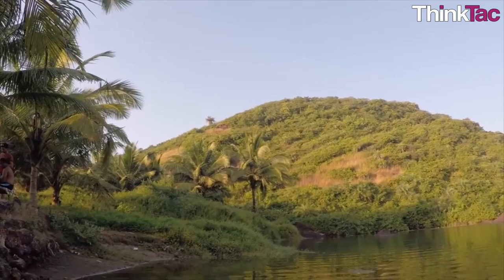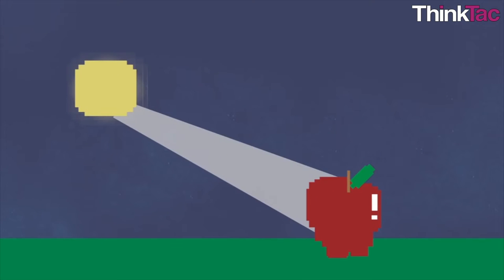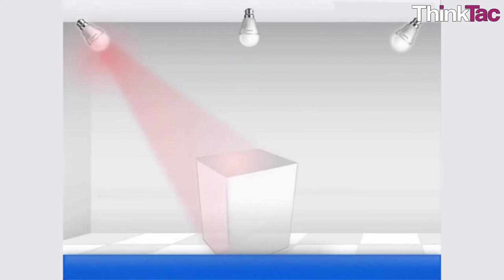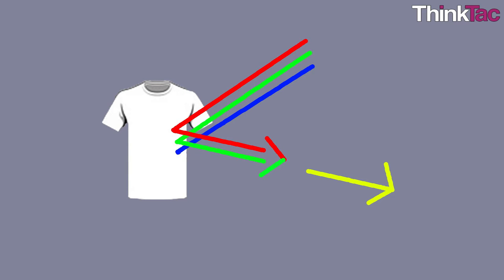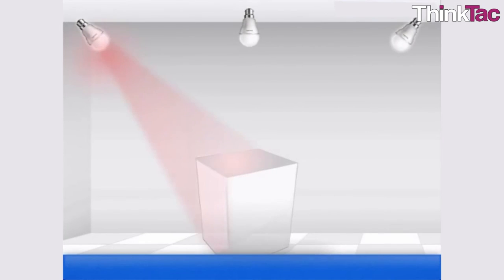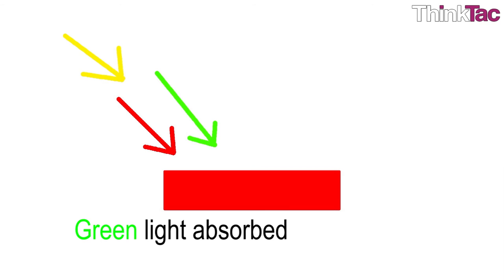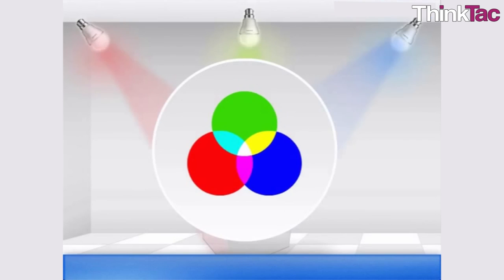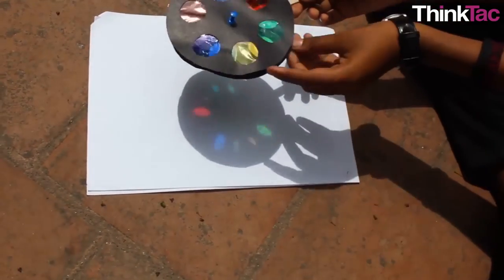Topic Guide: Colour Subtraction | ThinkTac